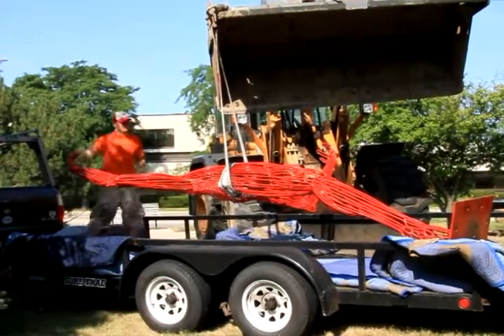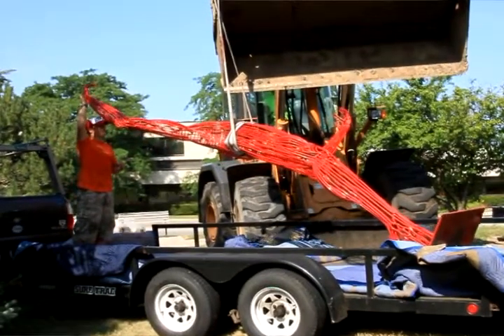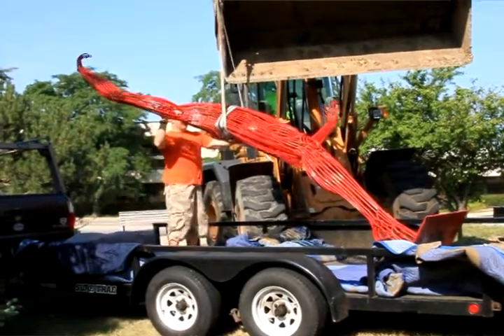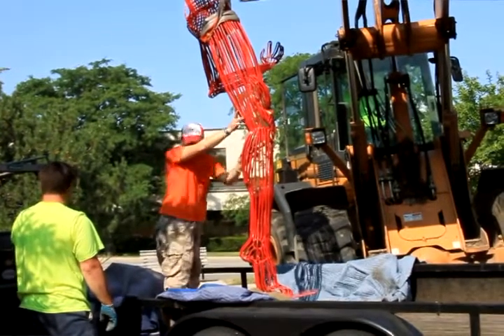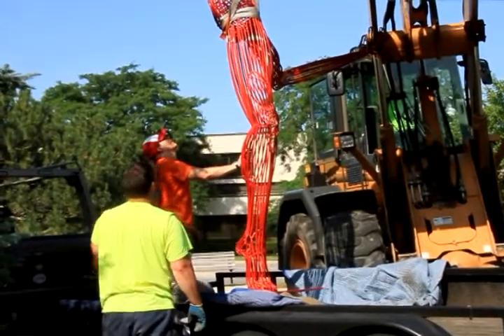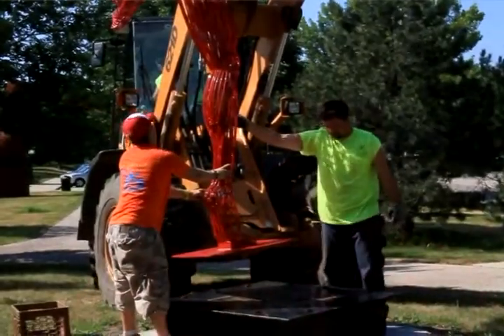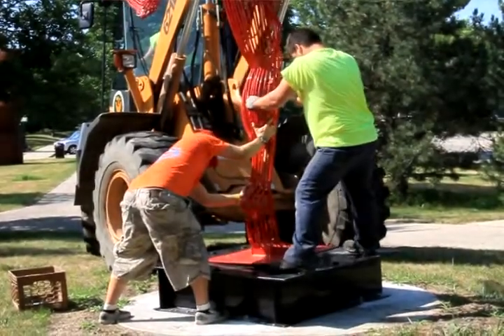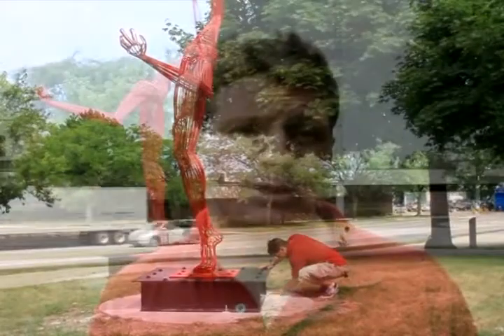Jack Howard-Potter video.mp4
Interview with sculptor Jack Howard-Potter and installation of his sculpture, Gendron, in Section IV of the Skokie Northshore Sculpture Park. He discusses his philosophy of work, materials and other details of his artwork.